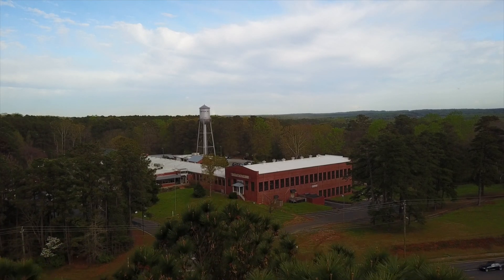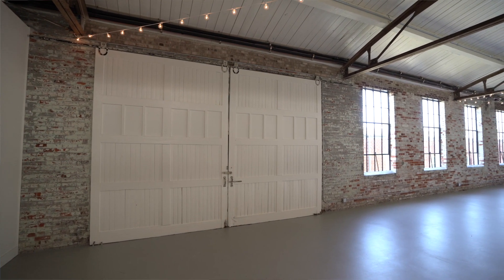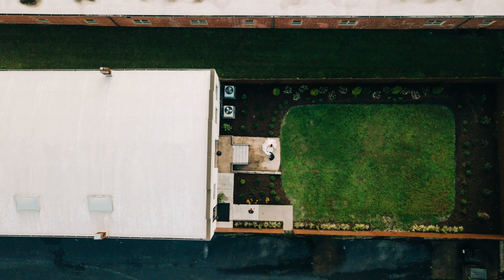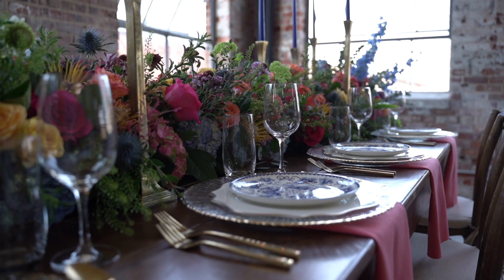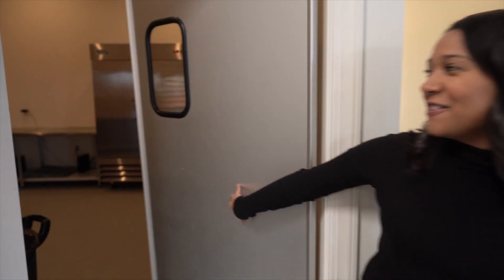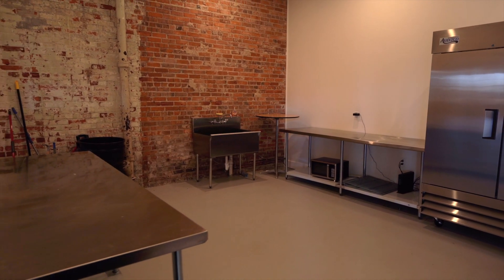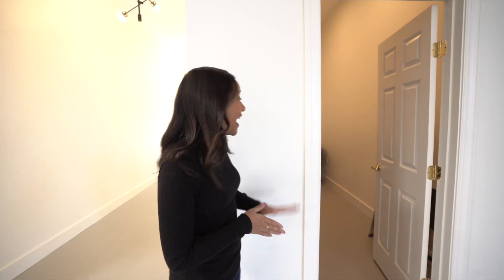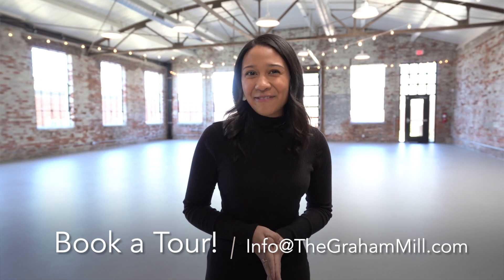Virtual Tour of The Graham Mill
Take a virtual tour of the Graham Mill, an inclusive wedding venue in Graham, North Carolina. The Graham Mill is a brand new wedding and event venue. The Graham Mill is owned by Harmony Weddings & Events, a Triangle based wedding planning company established in 2015. The Graham Mill can accommodate up to 240 seated guests and has indoor and outdoor ceremony locations. We are located in Downton Graham, just 30 minutes from Durham, Chapel Hill and Greensboro and less than an hour from Raleigh and Winston Salem. We would love to host your wedding, corporate event, celebration, photo/video shoot, or any other type of event.